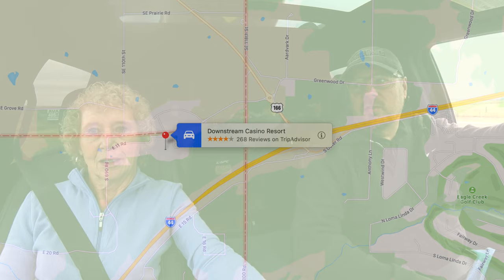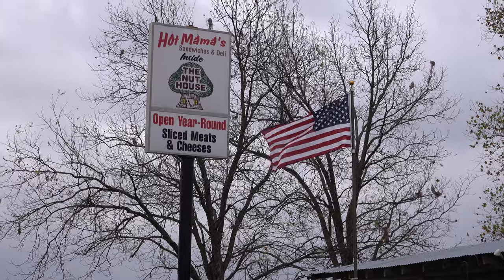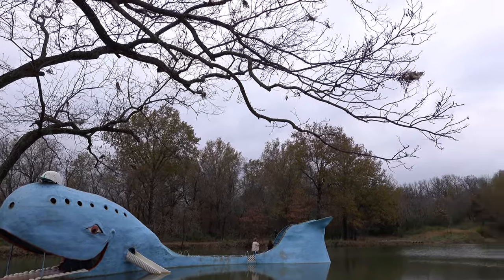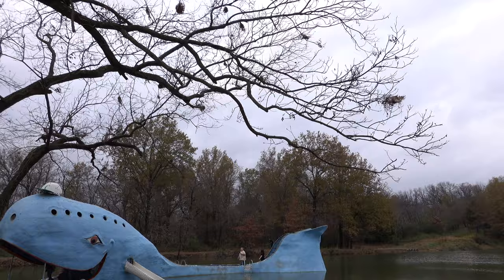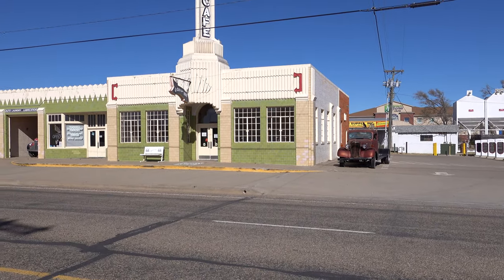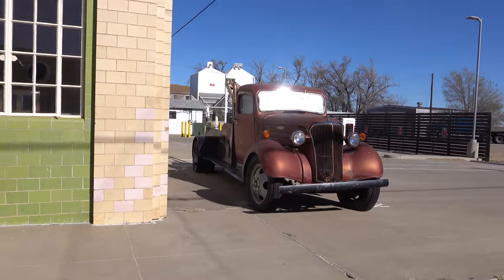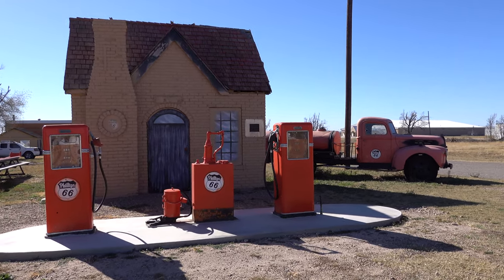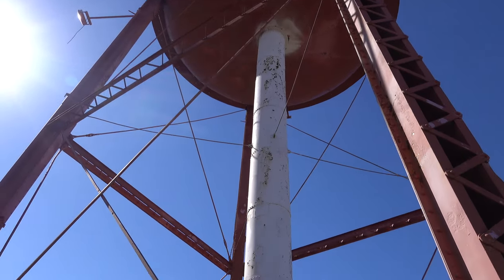Historic Route 66! - Winter Road Trip days 3 and 4 | RV Lifestyle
This we we get off the highway and take a ride down historic Route 66.  We start our journey in Oklahoma exiting the interstate at Miami and and traveling from Catoosa to Elk City.  Our second day on the Mother Road takes us through Texas, from Shamrock to Adrian.

Join us as we stop and see many of the famous sites along this historic road.

...Zephyr

The Blue Whale Catoosa Oklahoma
Tower Plaza & U-Drop Inn Shamrock,Texas
Phillips 66 Gas Station McLean Texas
The leaning Britten USA water tower Groom Texas
The Cadillac Ranch Amarillo, Texas
,Route 66 midpoint Adrian Texas

Hey Now
Written By Jessie Marie Villa, Adrian Dominic Walther
Performed By Emorie

Havana Banana
Written By Michael Thomas Geiger
Performed By Mikey Geiger

RV:  2017 Airstream 28 Flying Cloud
Truck:  2015 Ford F150 Platinum 3.5 Ecoboost
Bikes: Rad Power Bikes Rad Mini
Kayaks: Hobie Oasis 14'

CAMERA GEAR